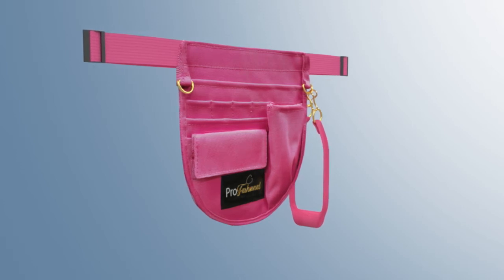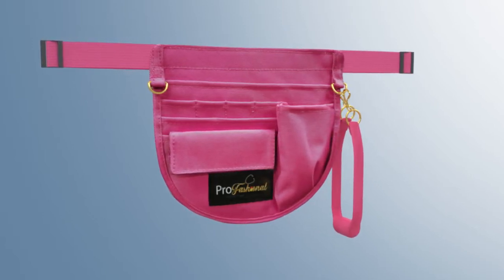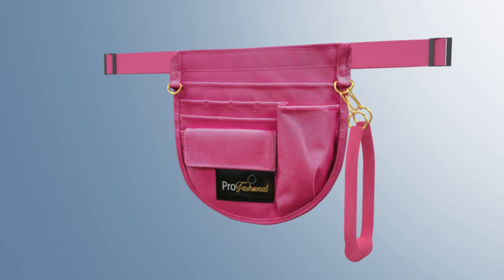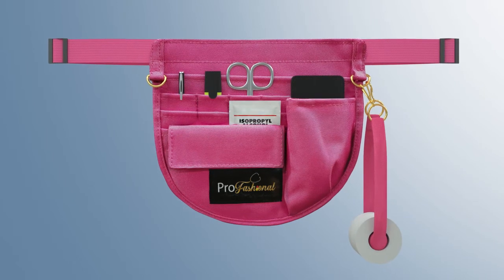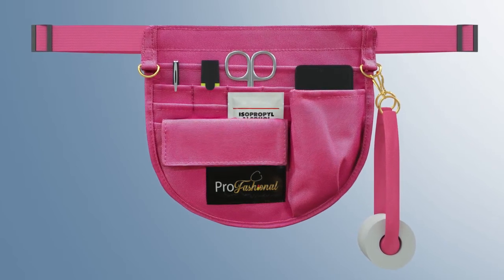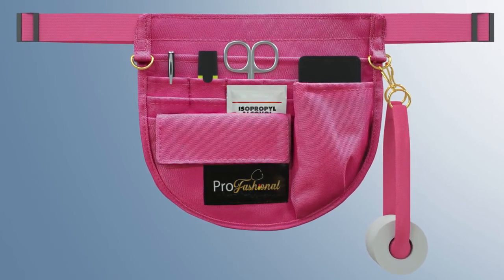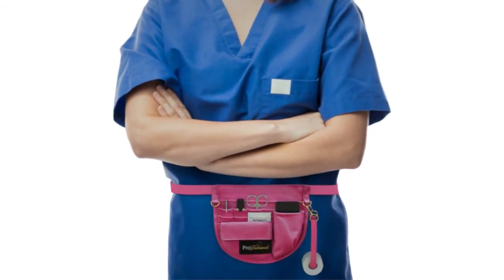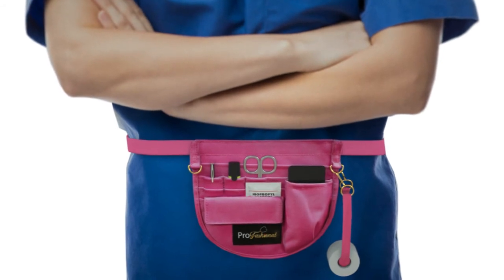Sherene Lewin & Jazmine Jordan | Stat Pack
A nurse’s tool pack!
Design Patent - D945,153